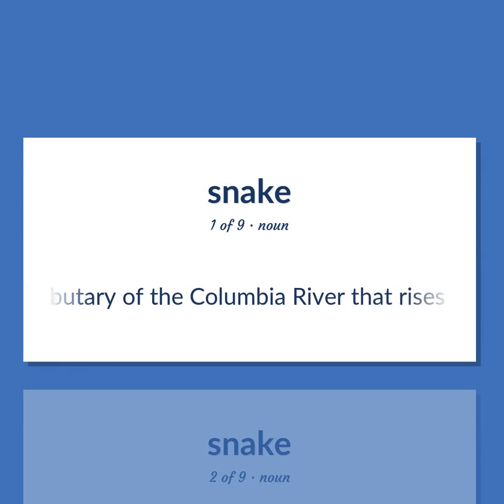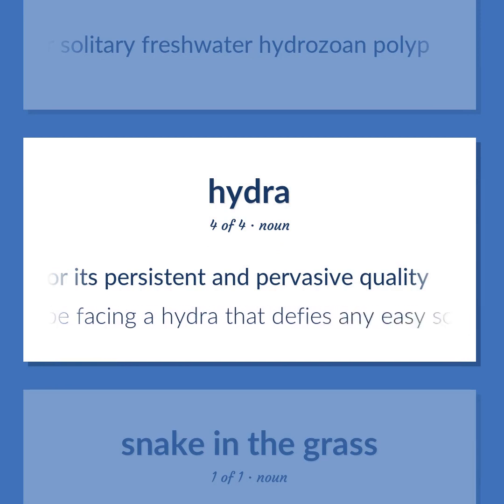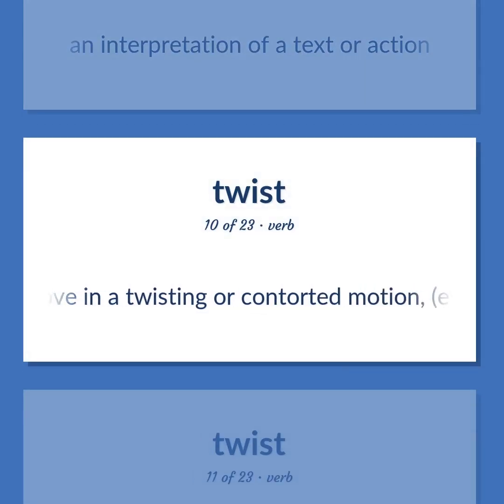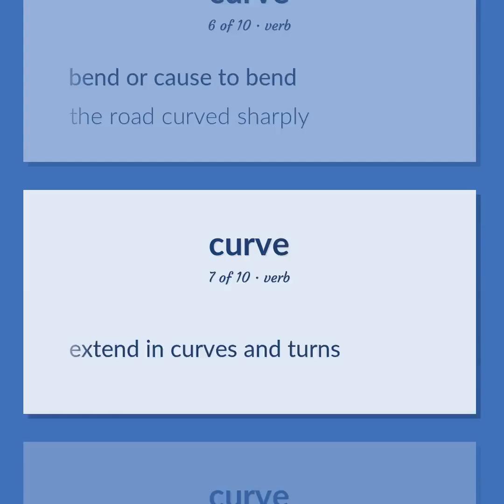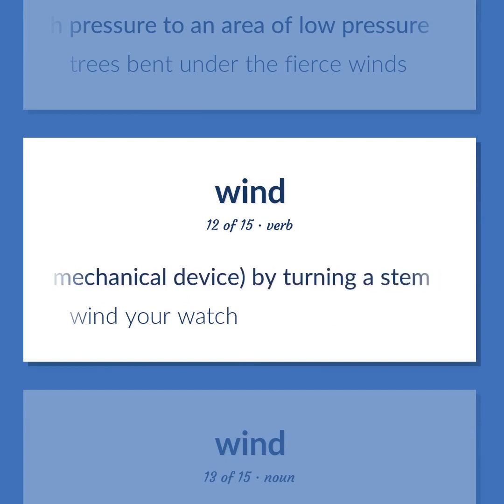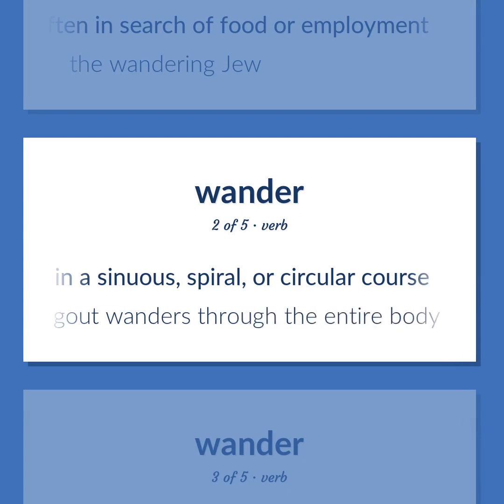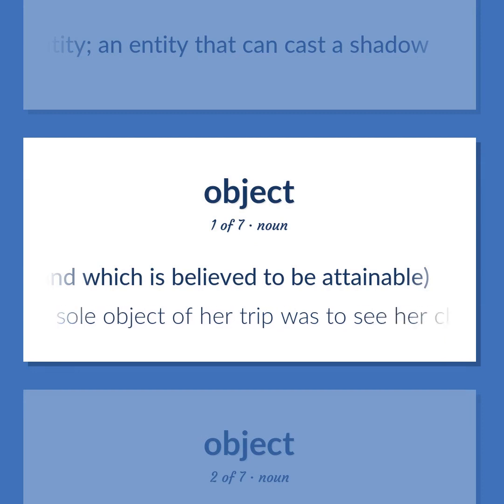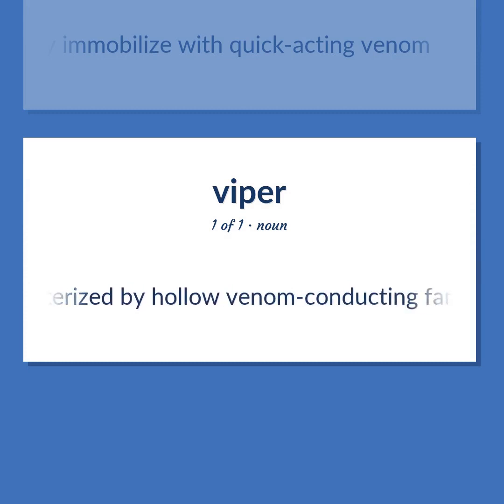Snake - 119 English Vocabulary Flashcards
SNAKE meaning. Following our free educational materials, you learn English in a great way with ease and efficiency.